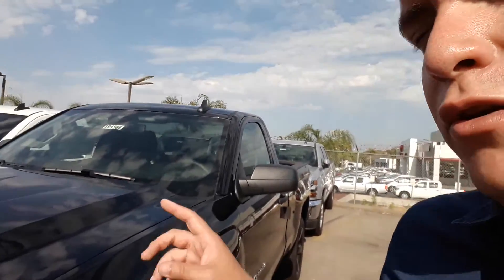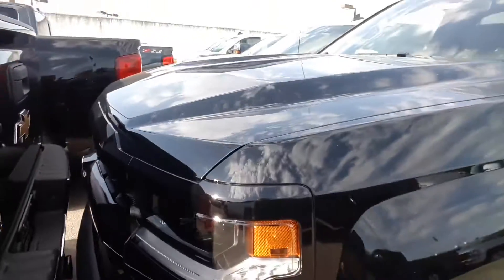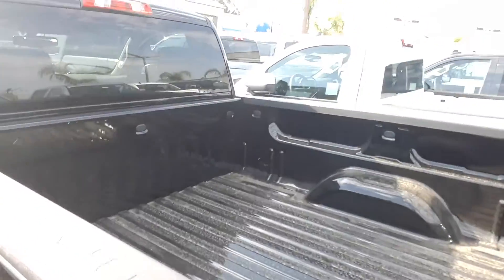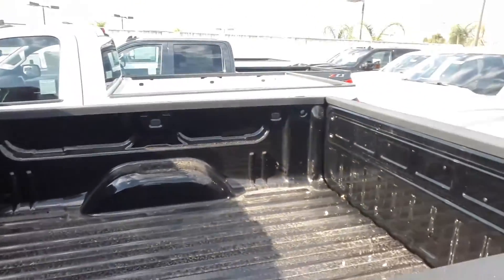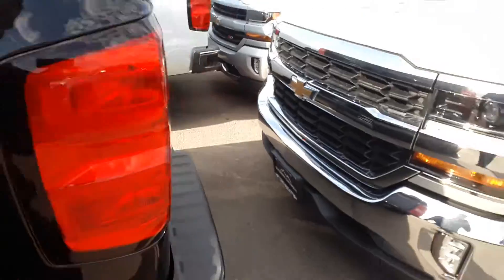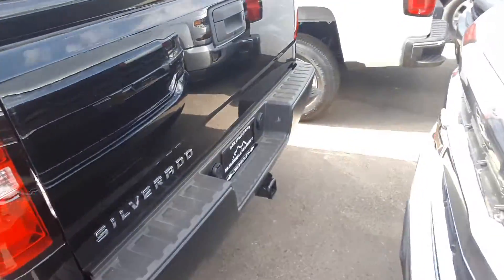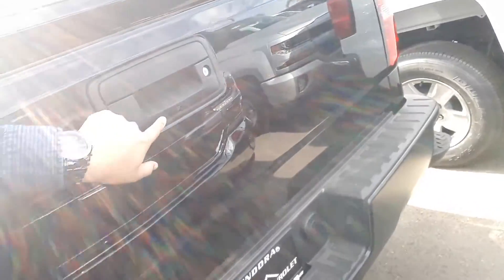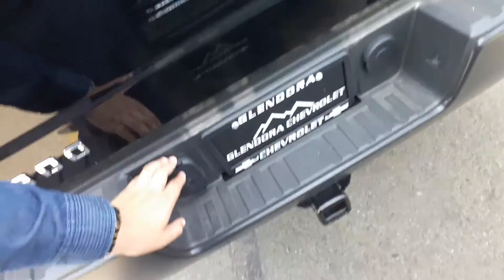181494 Richard George